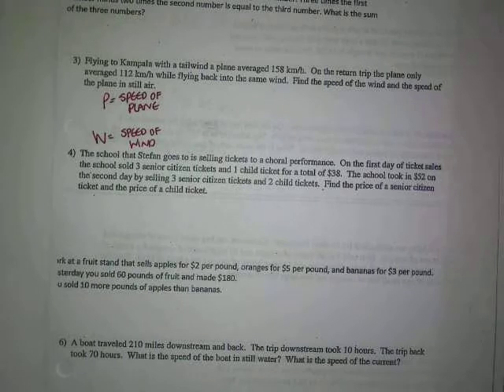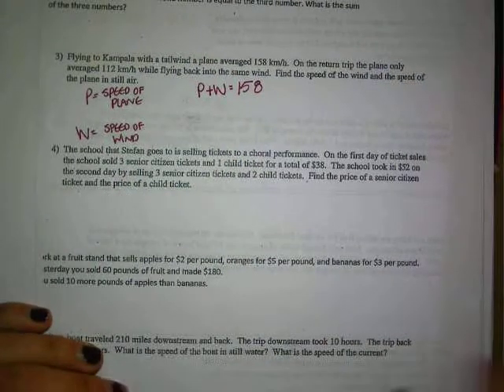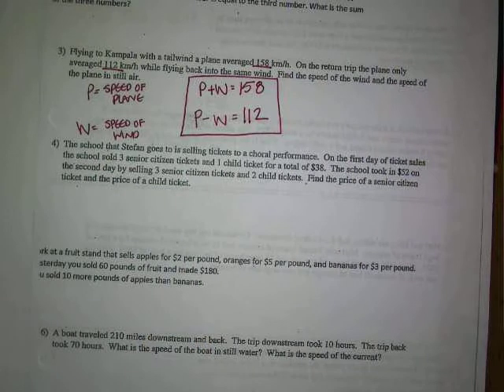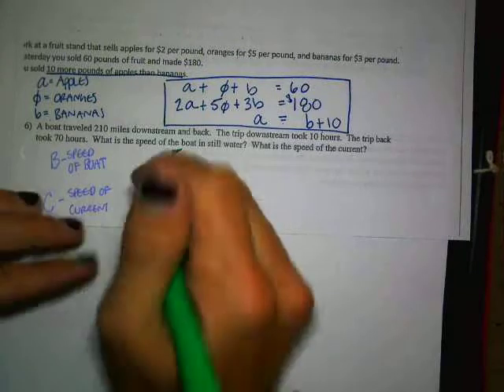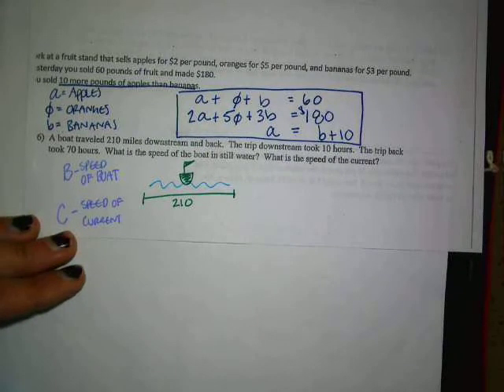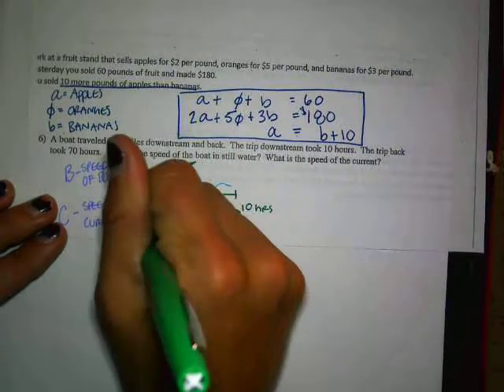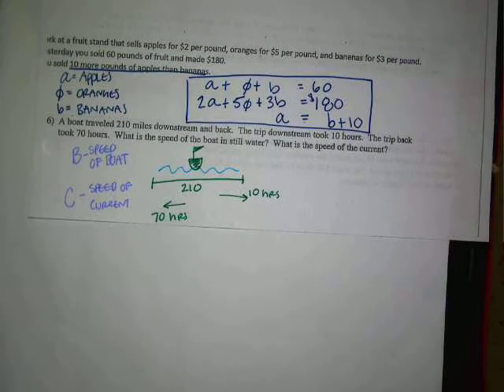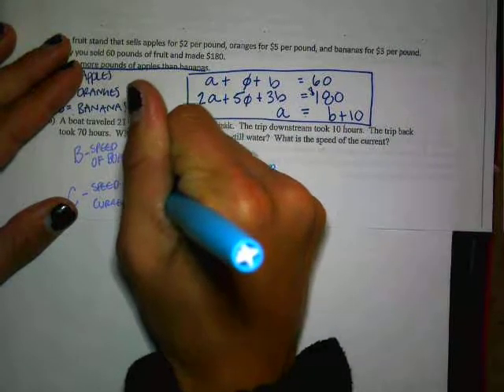Word Problems Practice